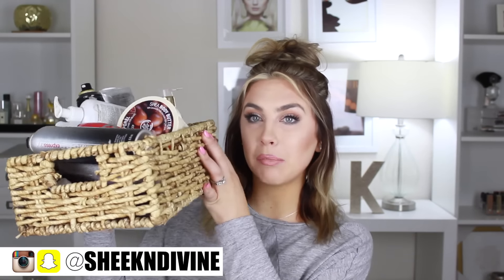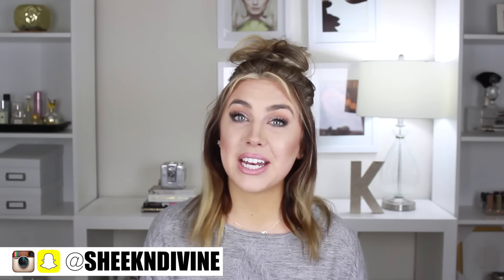Trash Talk | Products I've Used Up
S N A P C H A T | sheekndivine

Stay Sheek,
Kayla ♡